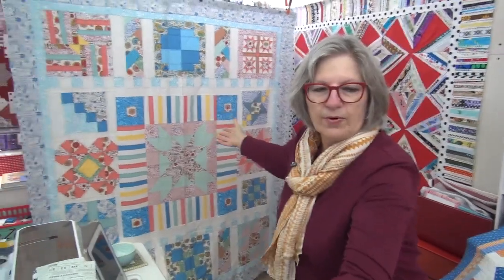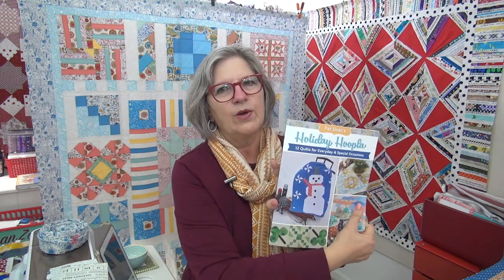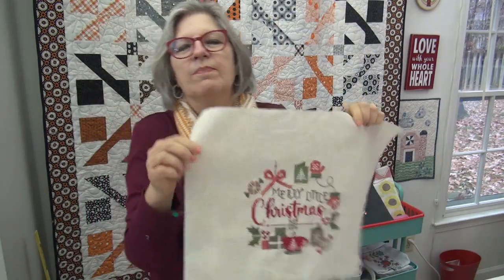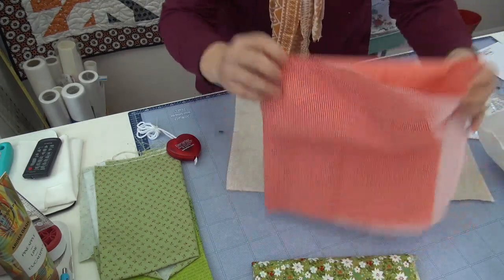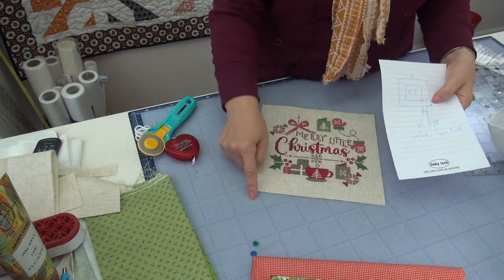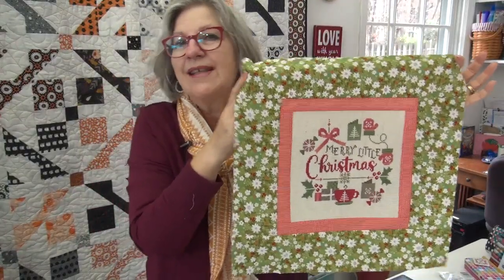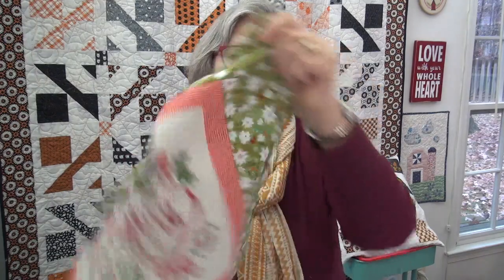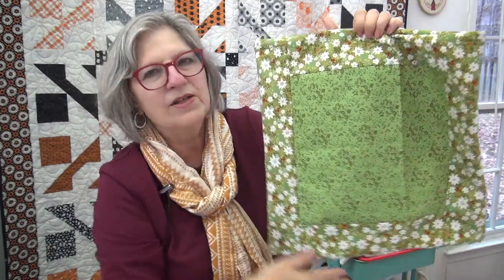Let’s make a Pillow! Table Topper Finale & and a Mitered Corner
::Fall Quilt behind is in the layer cake book called birthday cake